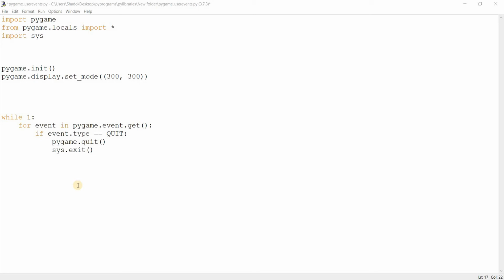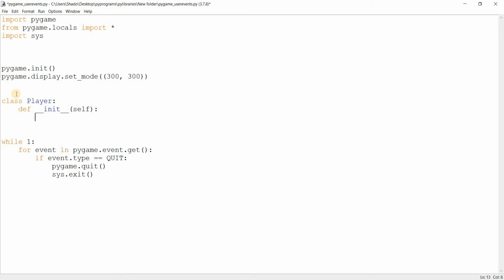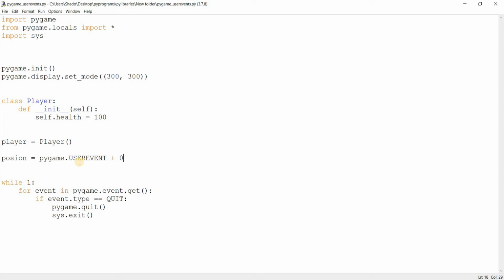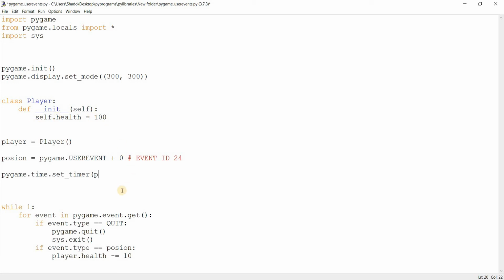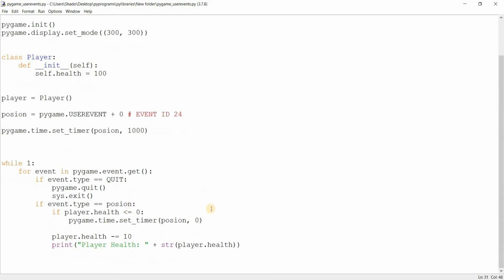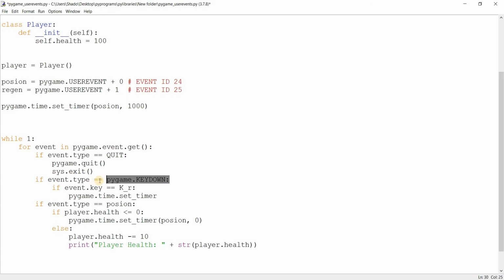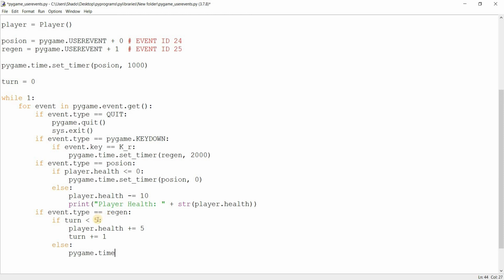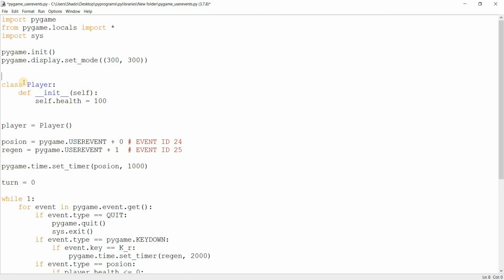Pygame User Events - Creating Custom Events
In this Pygame tutorial we will demonstrate how to make your own custom Events in Pygame, known as "User Events". This is a very powerful tool, that you can use in your games.